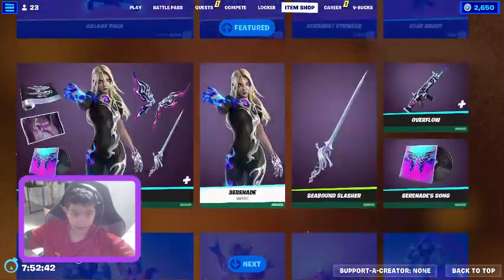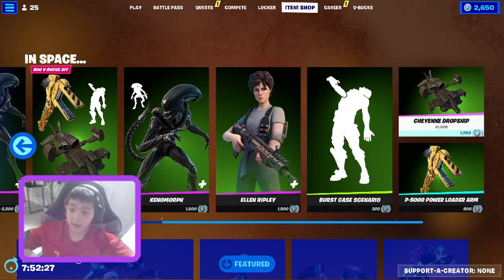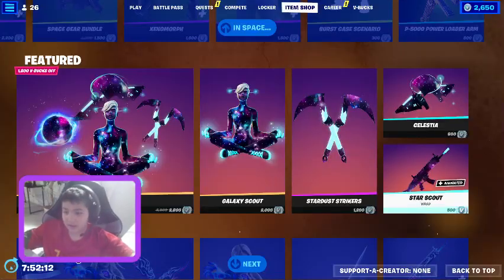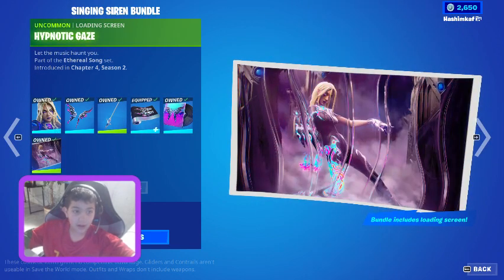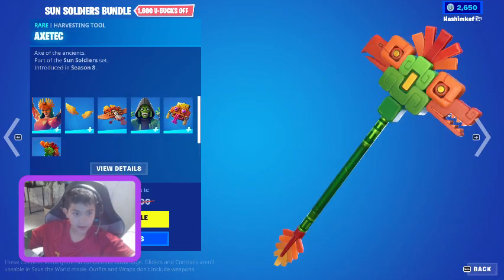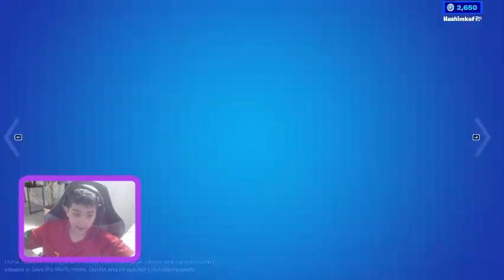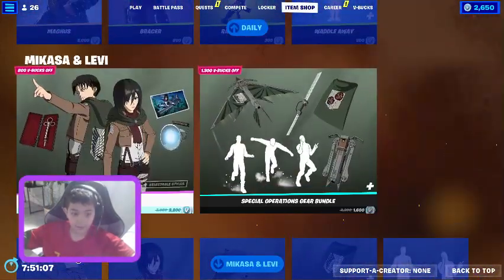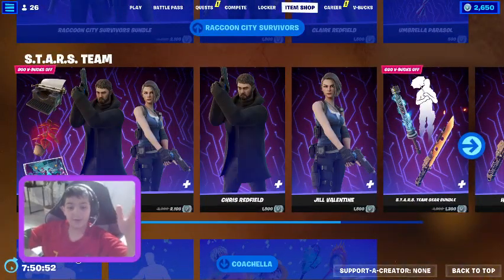itemshop video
have fun